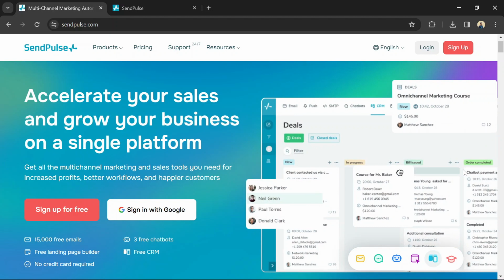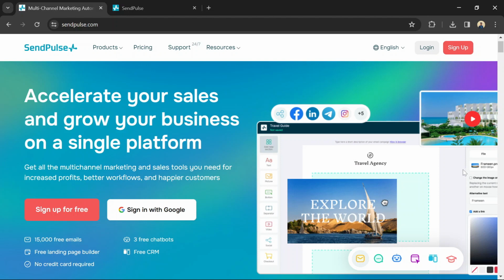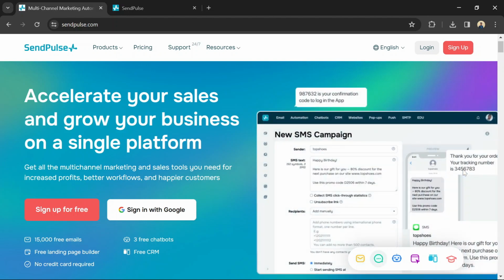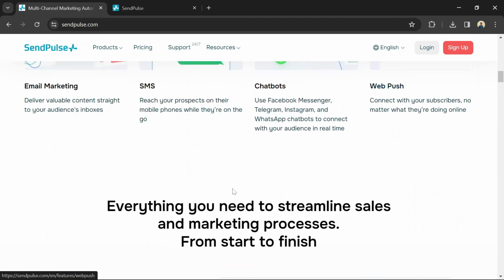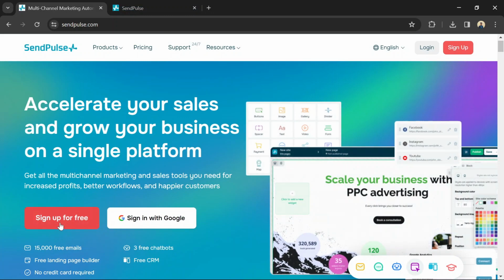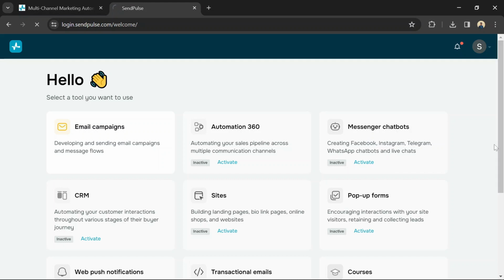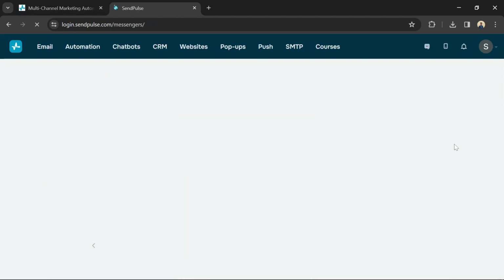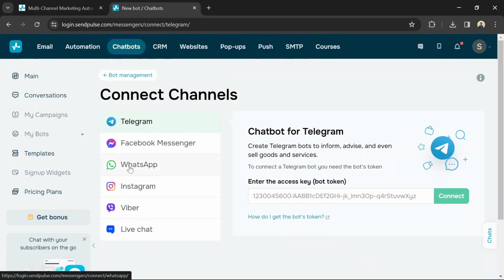Best Instagram chatbot in 2025 | Is SendPulse chatbot worth it?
Explore the landscape of Instagram chatbots in 2025 and evaluate whether SendPulse Chatbot stands out as the optimal choice. In this video, I'll dissect the functionalities, features, and user experiences of various Instagram chatbots to determine the best option. SendPulse Chatbot boasts seamless integration, advanced automation capabilities, and user-friendly interfaces, but is it truly worth your investment? Join us as we compare SendPulse Chatbot against competitors, scrutinize its performance, and weigh its pros and cons to help you make an informed decision. Stay ahead of the curve and make the most of your Instagram interactions with the best chatbot available in 2025. Drop your questions and comments below!